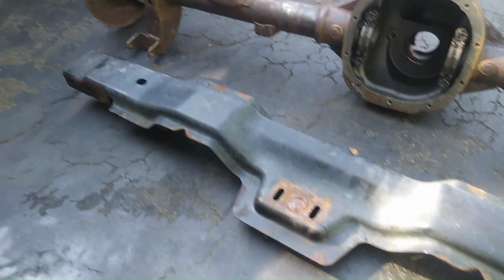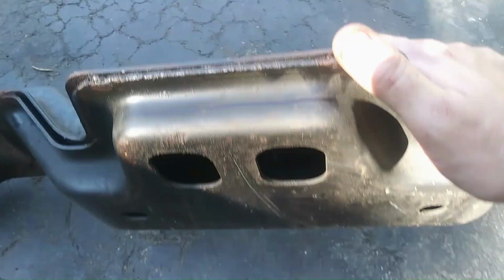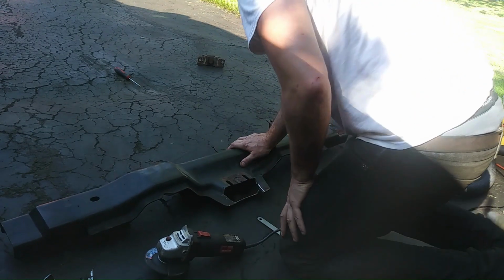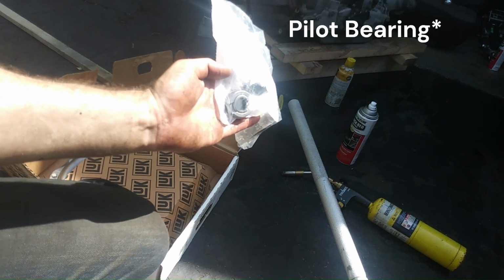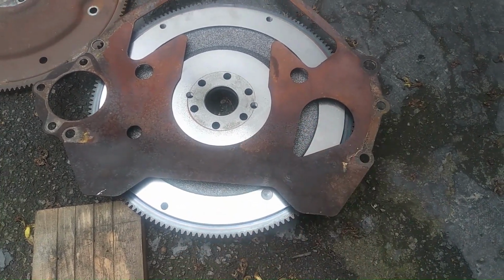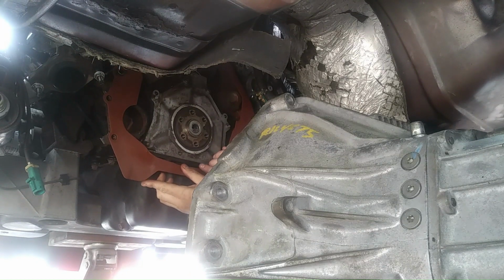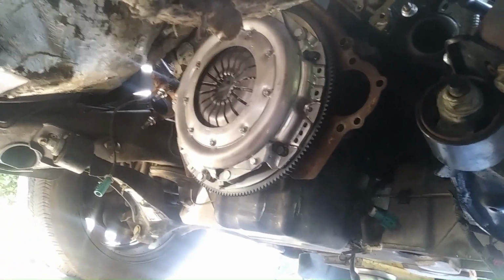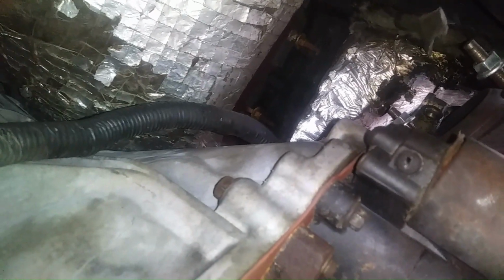Ford Panther 5 Speed Swap (2005+) - Part IV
Re-releasing a freshly edited version of the 5 Speed Swap "How To" series for Manual 5 Speed Swapping a 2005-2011 Ford Crown Vic, Mercury Grand Marquis, Lincoln Towne Car.  Much applies to a Marauder too.

Part IV of 5 Speed swapping one of the newer Drive By Wire DBW cars.

In this episode we:

- Modify the Transmission Crossmember
- Modify the Bell Housing Spacer Plate to clear the flywheel
- Install:
   - Pilot Bearing
   - Throwout Bearing
   - Clutch Fork
   - Flywheel
   - Clutch & Pressure Plate
   - Manual Trans
   - Starter
   - Dust cover

In the next episode we perform the necessarily wiring modifications and finalize the manual transmission installation

After 5 Speed Swapping, additional Series type videos will be released regarding:

- SCT Advantage III Tuning demo's and knowledge transfer
- Rebuilding, Re-Gearing and adding Ford Trac-Lock to the 8.8 Axle - 3.27 to 3.90
- Custom design, build and install of a $45 junkyard Eaton M90 Supercharger Gen III setup for this car. 7 PSI 93 Octane
-Custom designing, building and installation of a Water-Methanol Injection system testing
- Nitrous Injection system installation and Testing

For instructional and/or entertainment purposes.